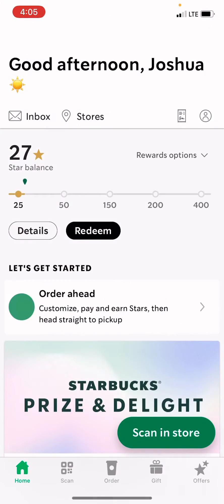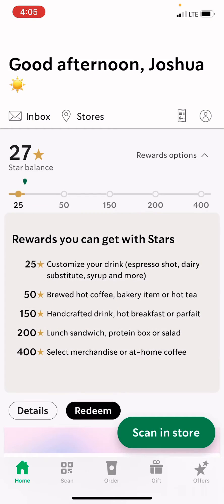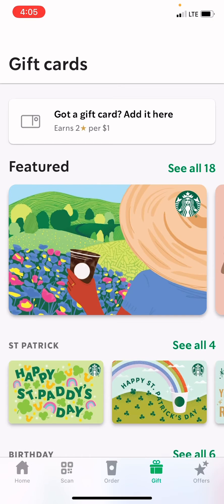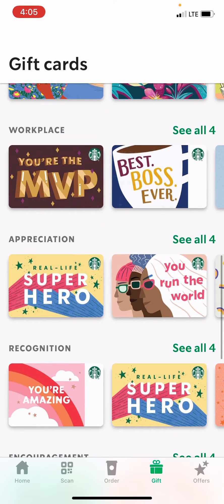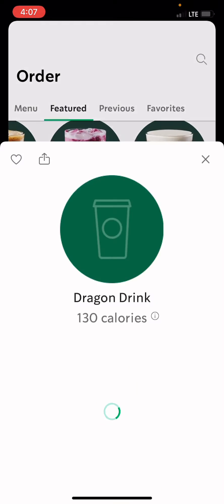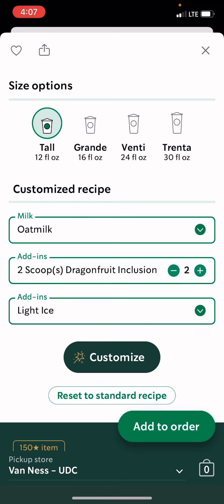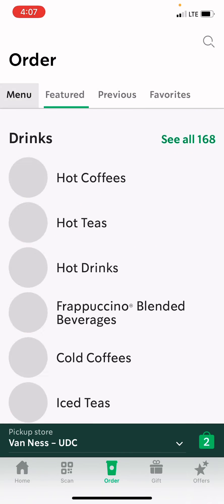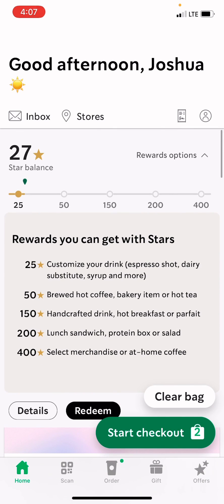How to use the Starbucks app! | iHelp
Hello! Welcome to the newest iHelp video. In this video, you will be learning how to use the Starbucks app. This video was edited by Joshua and made by Joshua. Also, make sure to watch the whole video, there is a lot of helpful stuff!

What gear do we use? iPhone XR, iPhone XS, iPhone 6, iMac 2019, M1 MacBook Air, iPad Air 2, iPad Pro 12.9 inch 3rd gen, PC, Samsung Galaxy S9, Apple TV 4K, Apple Watch Series 3, Apple Watch Series 6, and iPhone 12 Pro.